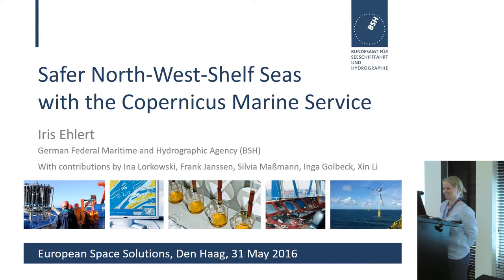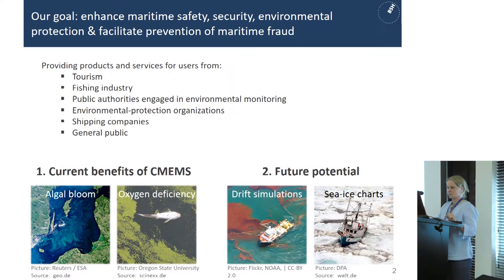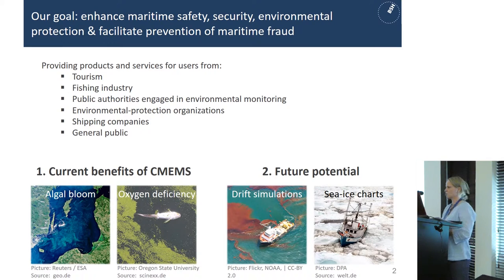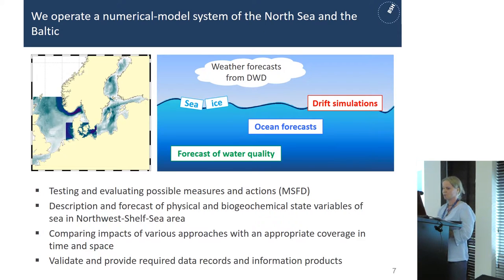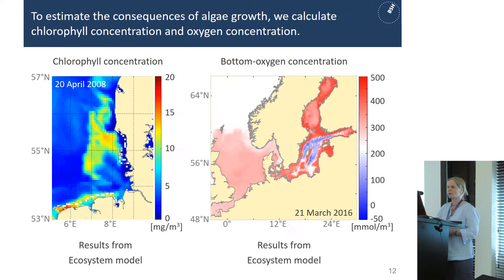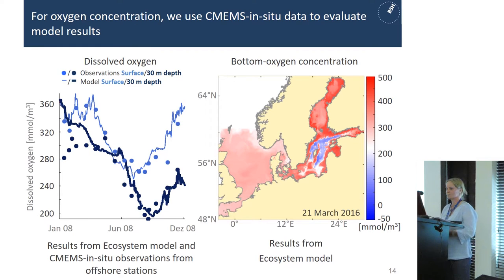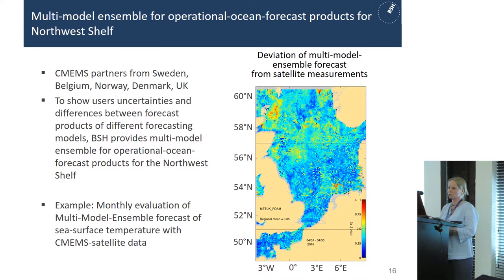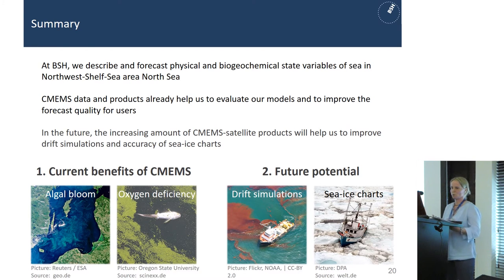Use Case: Safer North West Shelf Seas with CMEMS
Speaker: Iris Ehlert, German Federal Maritime and Hydrography Agency (BSH)

Copernicus Marine Environment Monitoring Service
Regional User & Training Workshop
31 May 2016 - The Hague - The Netherlands

Powering business solutions in the North West Shelf Seas